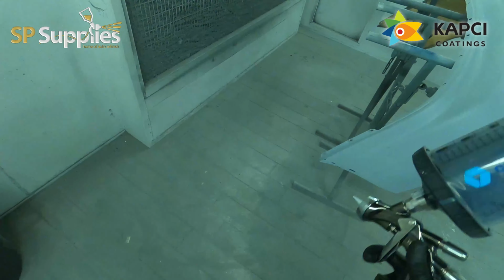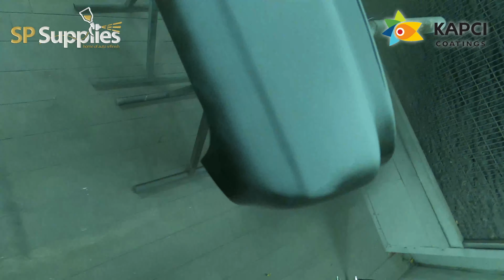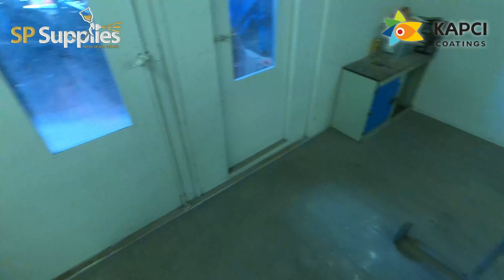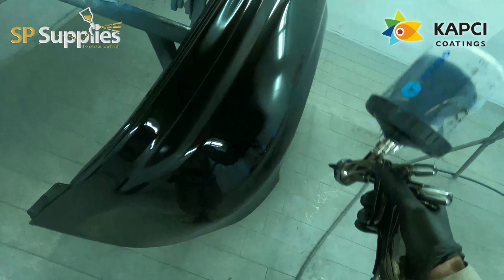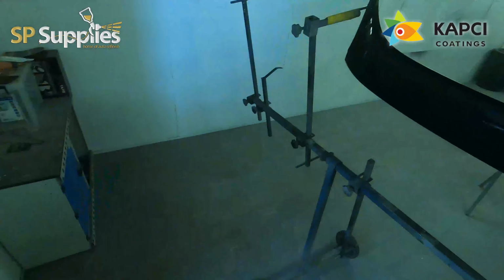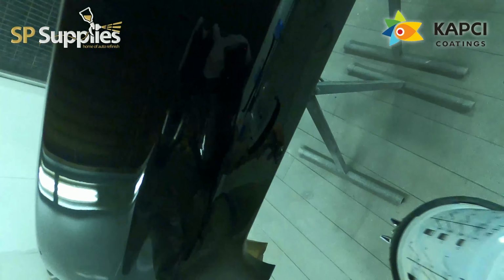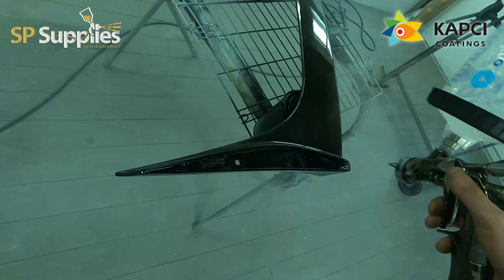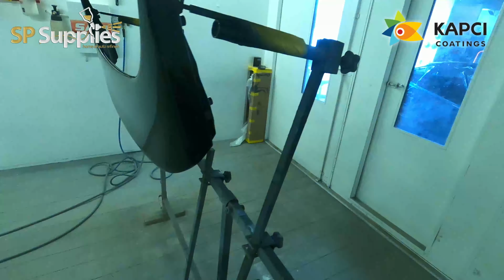Tips For Painting Flexible Plastics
Hi Guys, in this video we will be taking a look at spraying flexible plastic parts and bumpers

ANEST IWATA Ws400 series 2 digital 1.3 Spray Gun

ANEST IWATA LS400 series 2 digital 1.3 Spray Gun